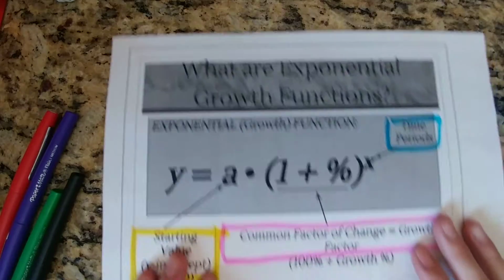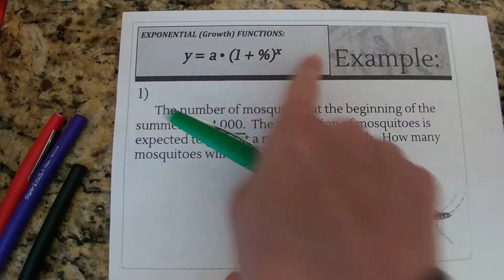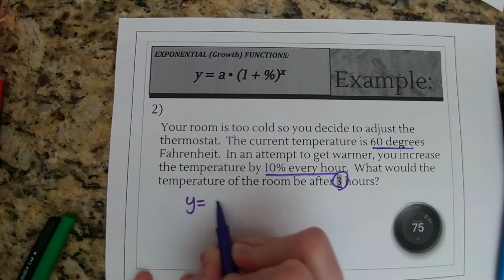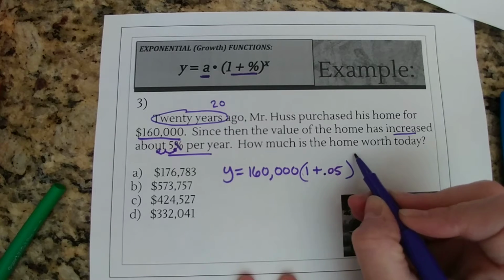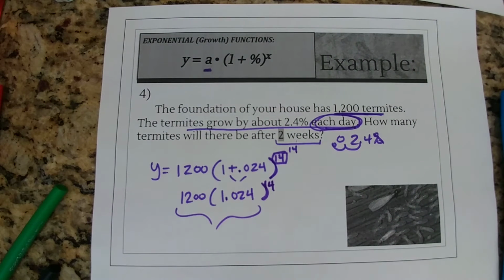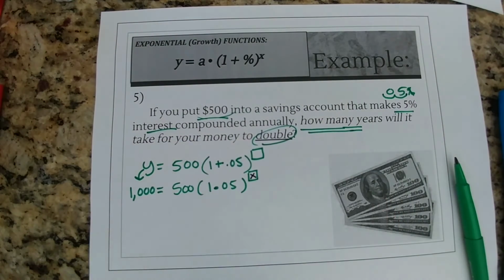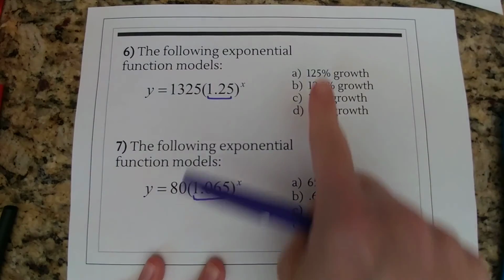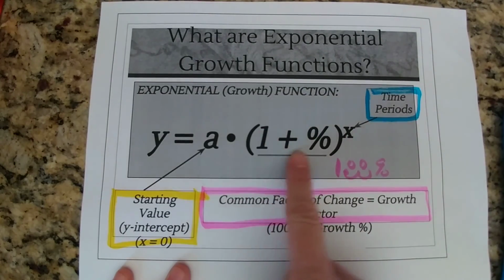7-7A Exponential Growth